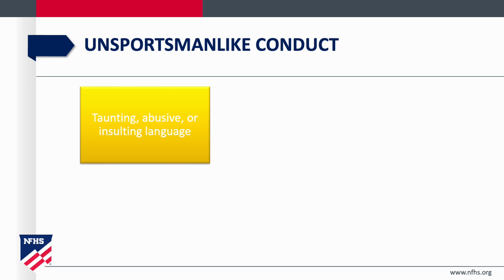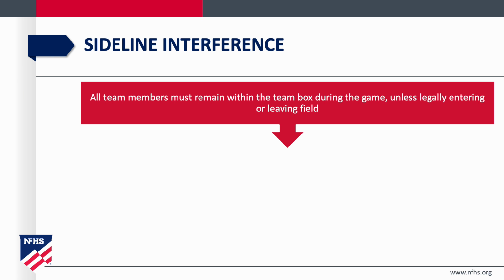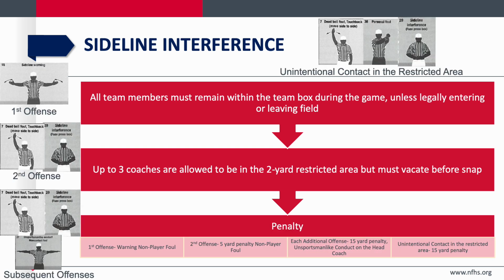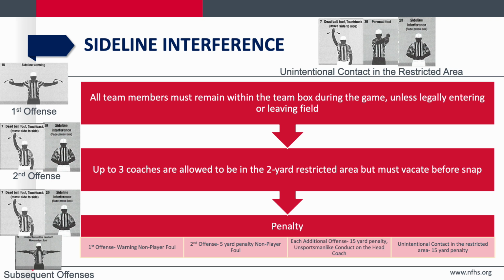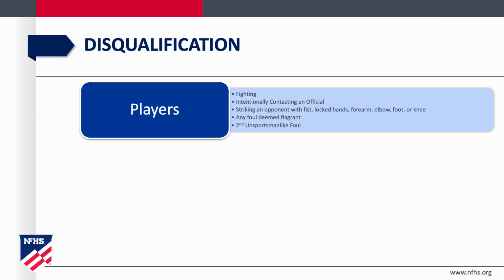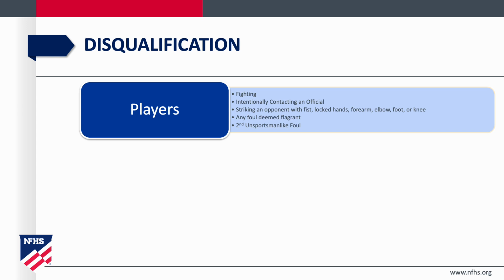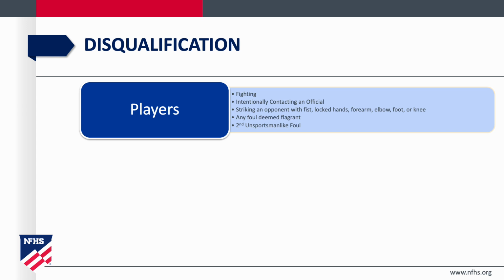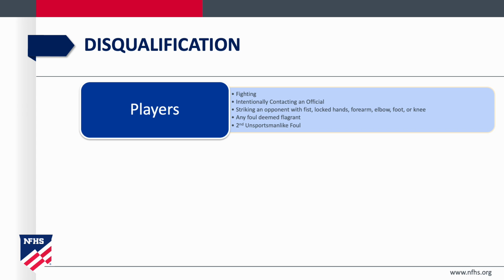Football 5.4 Unsportsmanlike Conduct, Sideline Interference, Disqualification, and Unfair Acts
In this video we will look at the rules for unsportsmanlike conduct, sideline warnings and interference, disqualifications, and unfair acts.